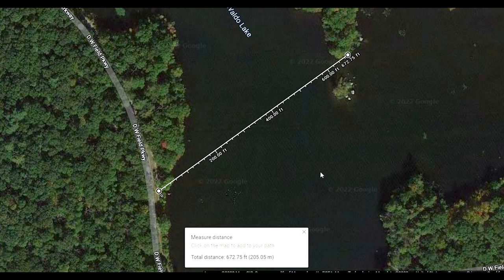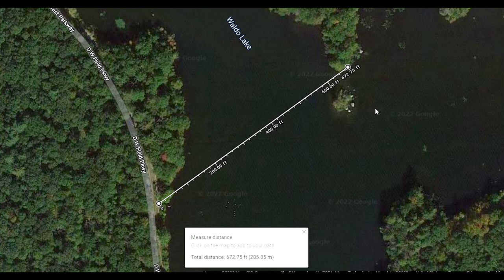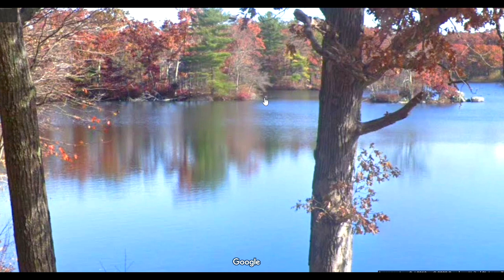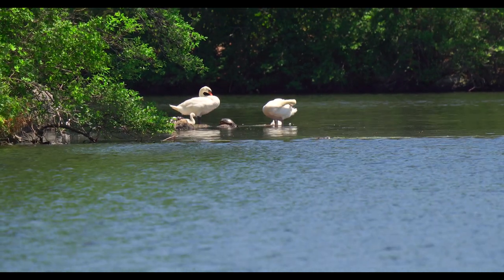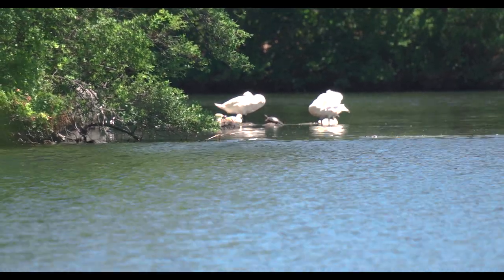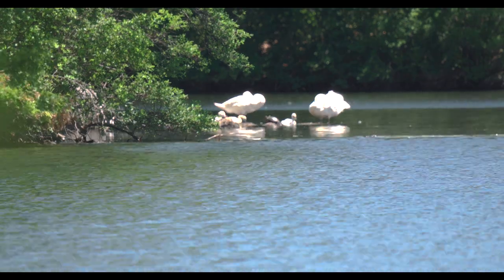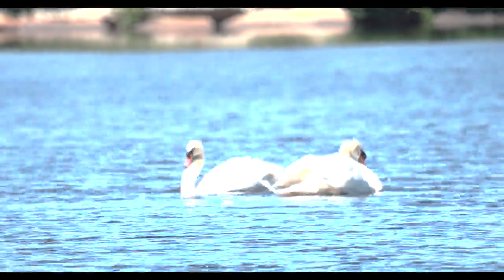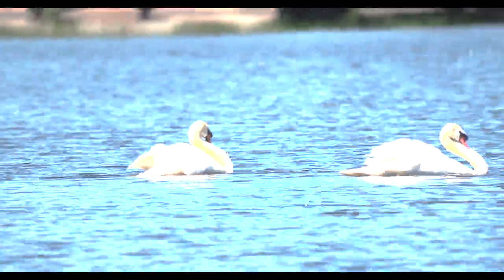Sony 200-600 Novice Demonstration